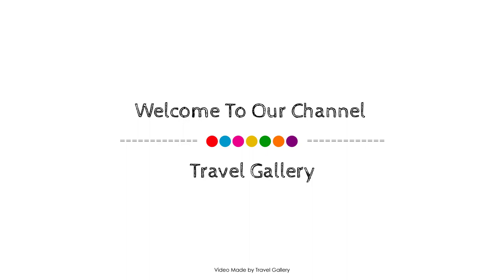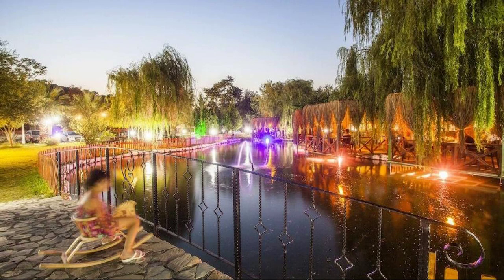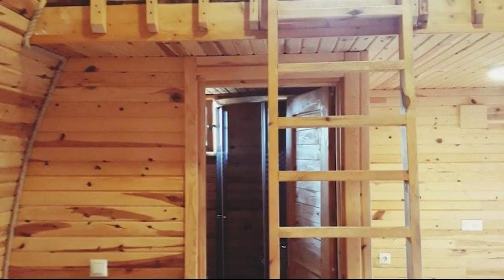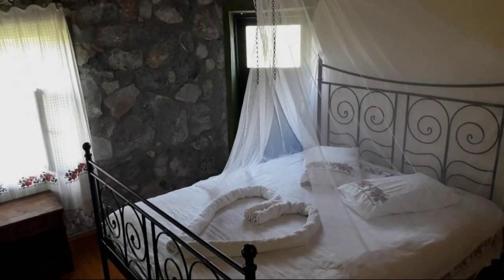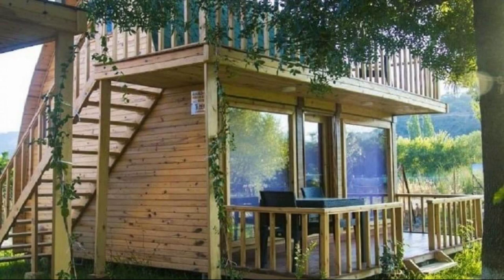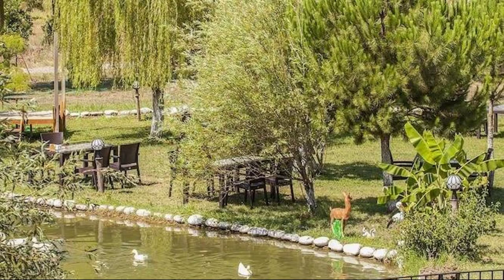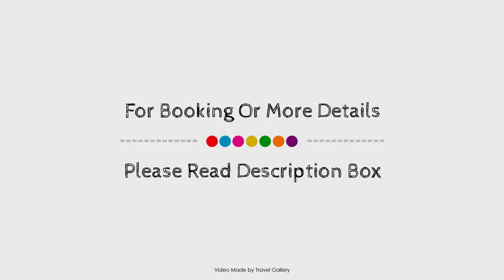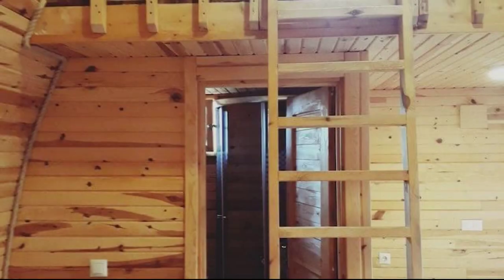Otantik Tas Ev, Dalaman, Turkey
About Property:
Özlem'in Masali Stone House is perfectly located for both business and leisure guests in Dalaman. Featuring a complete list of amenities, guests will find their stay at the property a comfortable one. All the necessary facilities, including free Wi-Fi in all rooms, facilities for disabled guests, car park, airport transfer, car hire, are at hand. Guestrooms are designed to provide an optimal level of comfort with welcoming decor and some offering convenient amenities like wake-up service, balcony/terrace, fan, in room safe, shower. The hotel offers various recreational opportunities. Discover all Dalaman has to offer by making Özlem'in Masali Stone House your base.
Searching For
1. Otantik Tas Ev - Dalaman
2. Otantik Tas Ev - Dalaman Virtual Tour
3. Otantik Tas Ev - Dalaman Rooms
4. Otantik Tas Ev - Dalaman Amenities
5. Otantik Tas Ev - Dalaman Videos
6. Otantik Tas Ev - Dalaman Offers
7. Otantik Tas Ev - Dalaman Deals
Audio Credit:
Track Title: Reasons To Hope
Artist: Reed Mathis